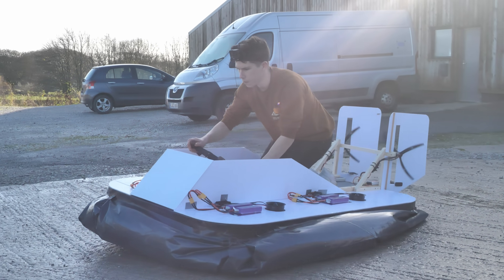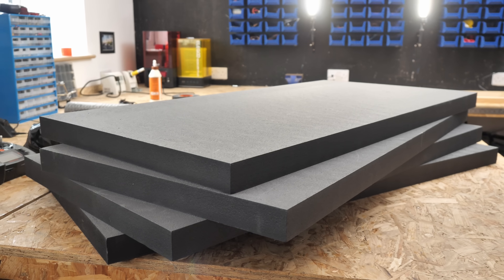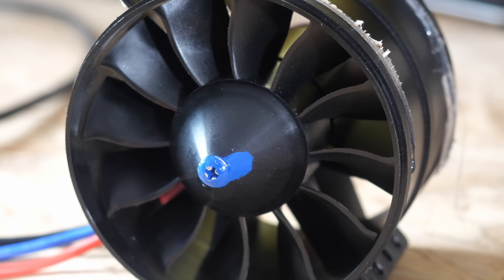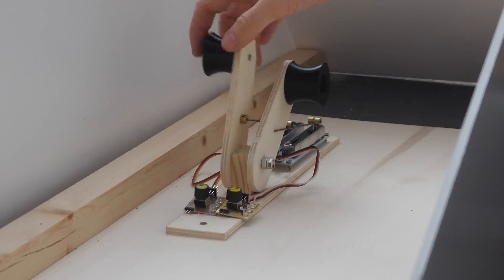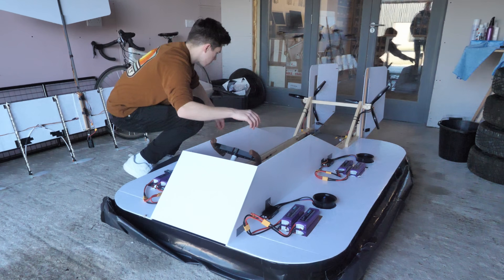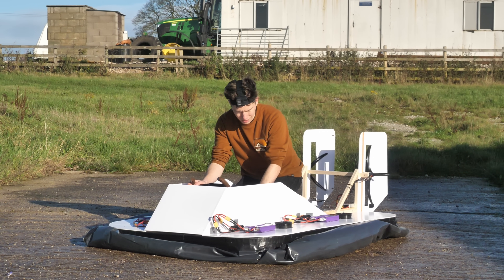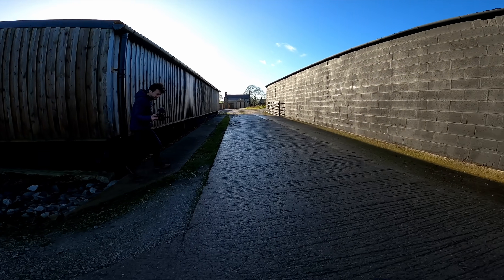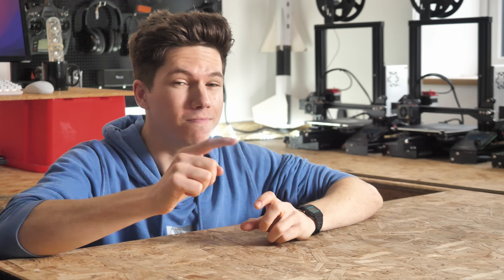Building an ELECTRIC hovercraft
I built a 12000w electric hovercraft I can drive! for your one-stop solution for PCB prototype services and more.